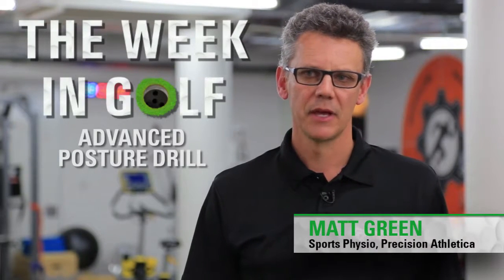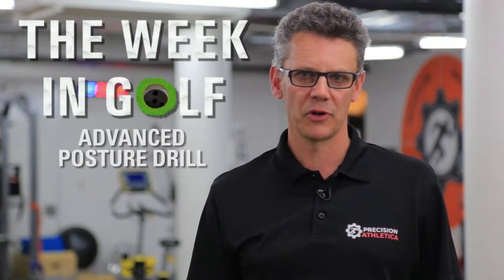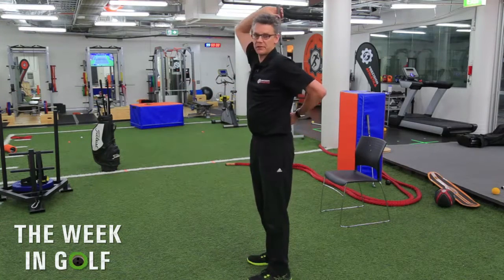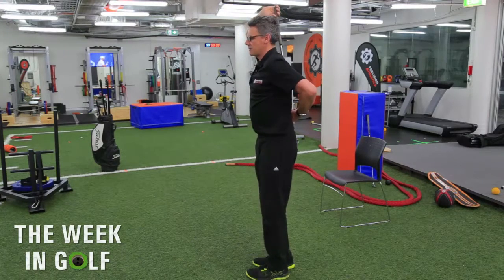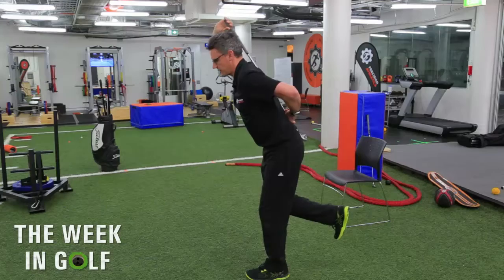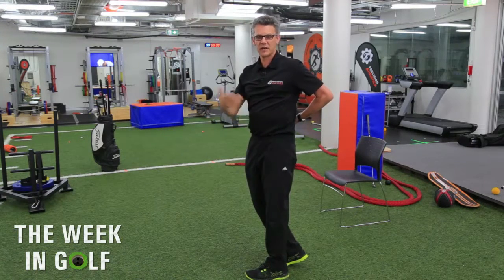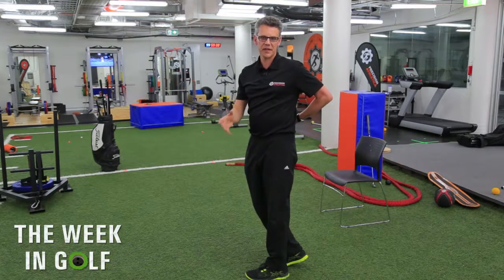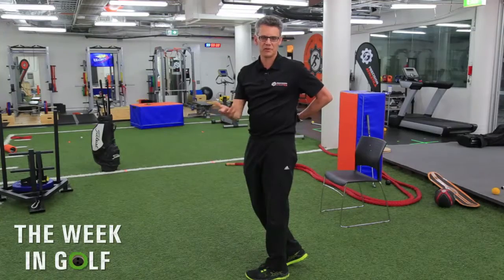Matt Green: Advanced posture drill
SPORTS physiotherapist Matt Green shows you an advanced drill to enhance you posture and balance.